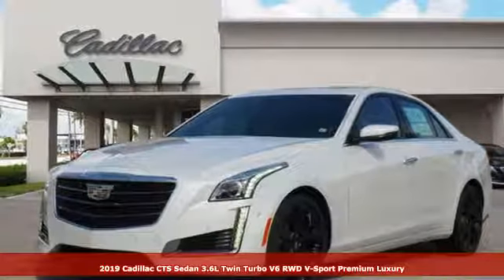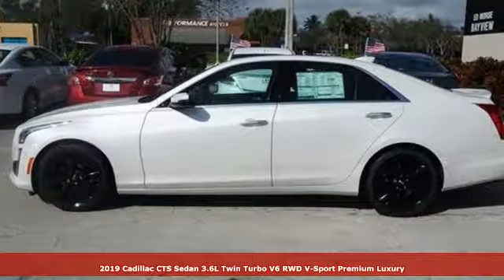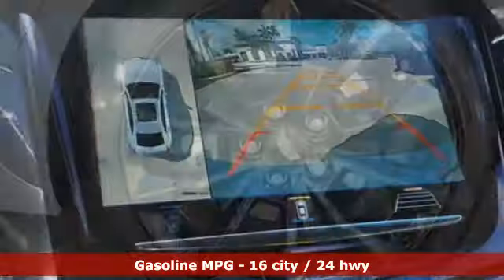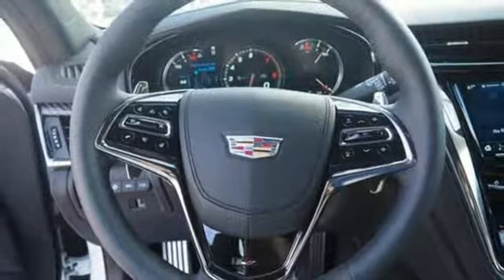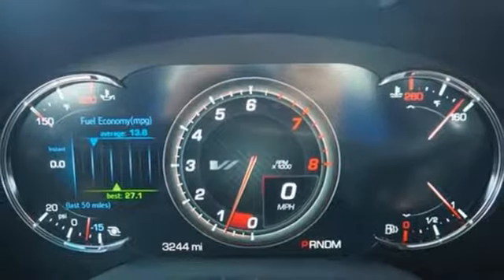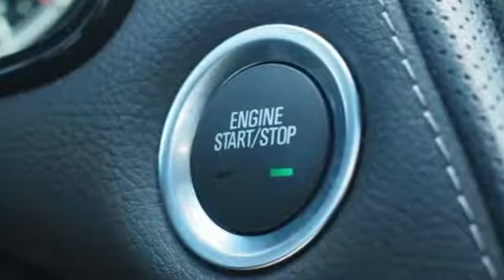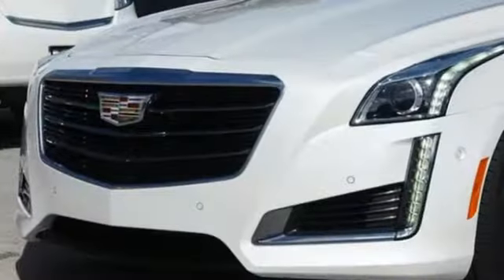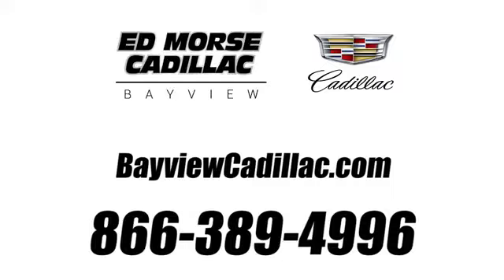New 2019 Cadillac CTS Miami Fort Lauderdale, FL K0102726 - SOLD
Year: 2019
Make: Cadillac
Model: CTS
Trim: 3.6L
Engine: 3.6l 6 Cylinder Twin Turbo
Transmission: RWD 8-Speed
Interior: Jet Black With Jet Black Accents
Stock #: K0102726
VIN: 1G6AV5S81K0102726

Address:
1240 North Federal Highway